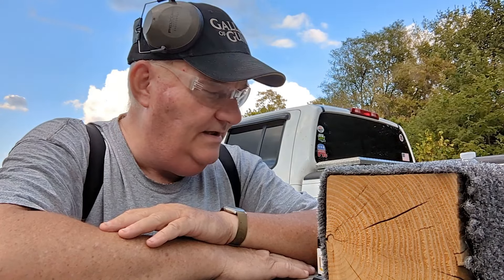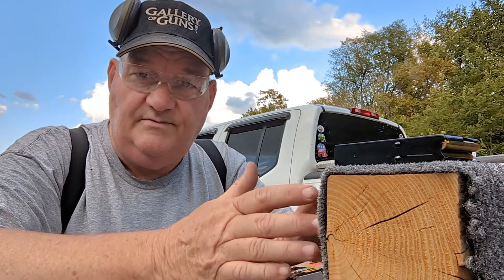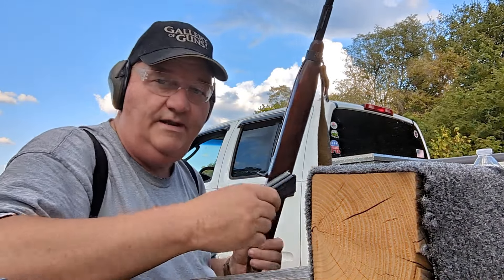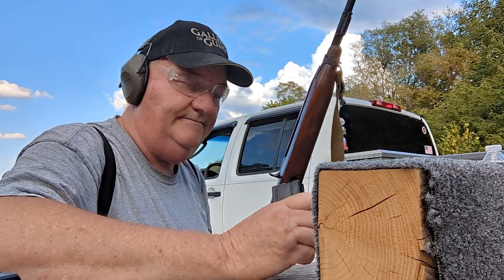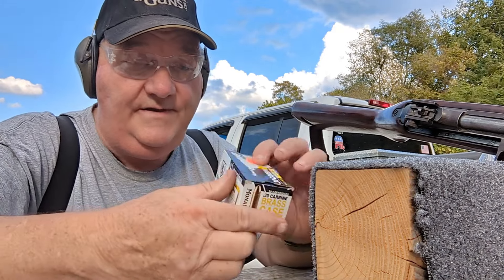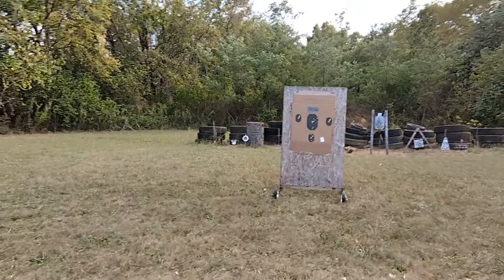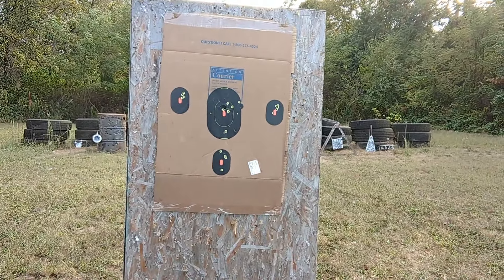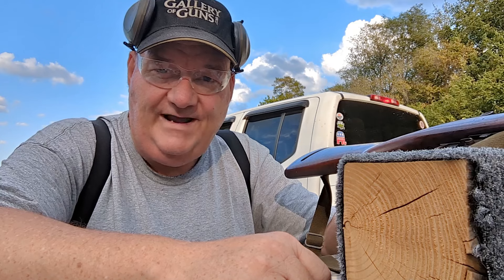Monark carbine ammo test.